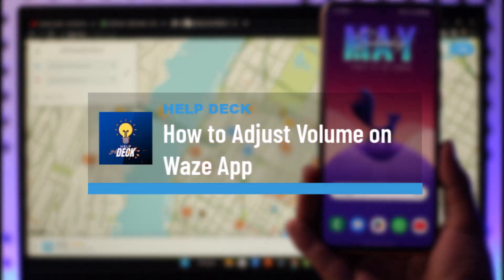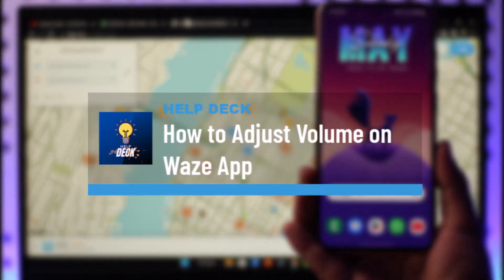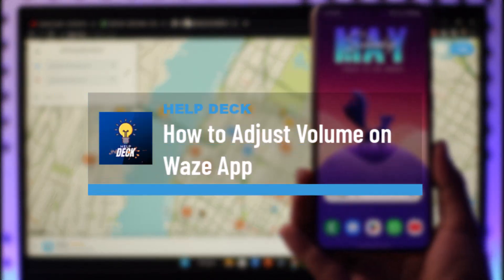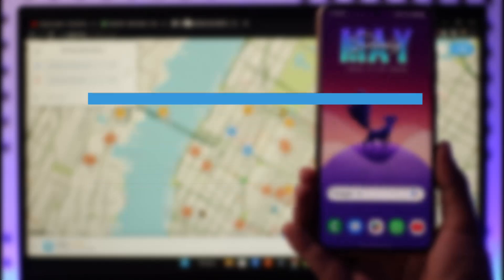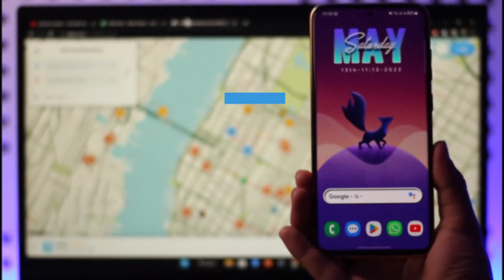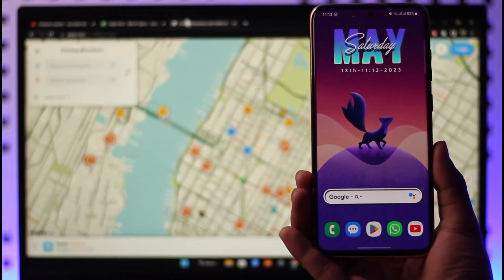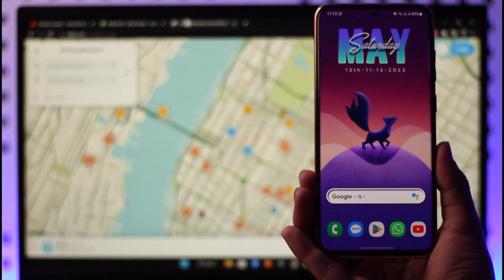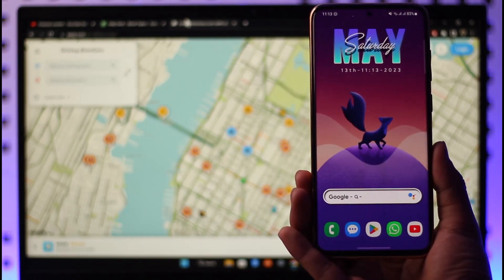How to Adjust Volume on Waze App - Customize Volume on Waze !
This video guides you in quick easy steps to adjust volume on the Waze app. So make sure to watch this video till the end.

~ Chapters:
0:00 Introduction
0:10 Adjust Volume on Waze App
0:58 Conclusion